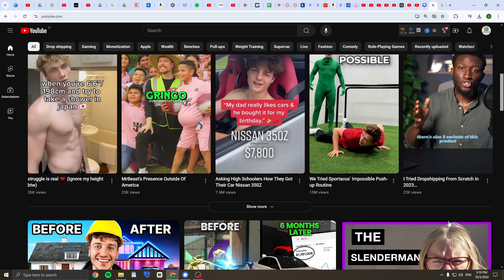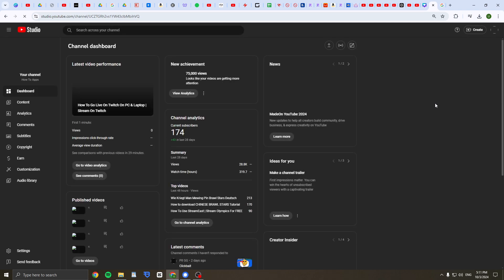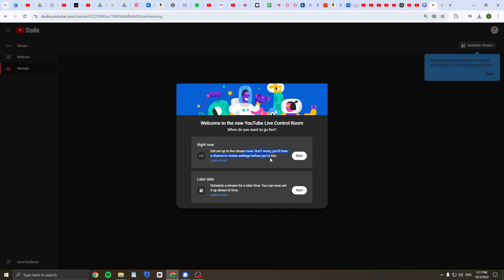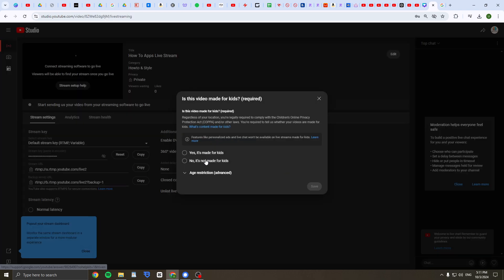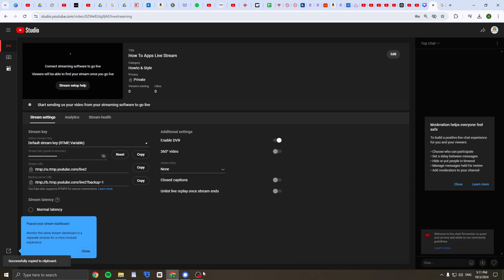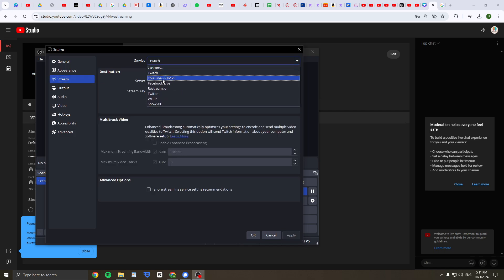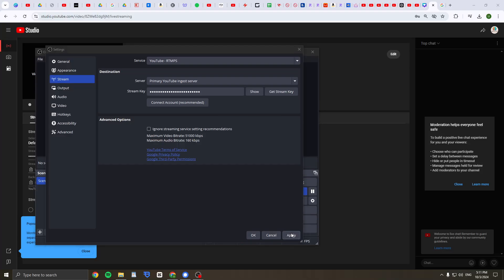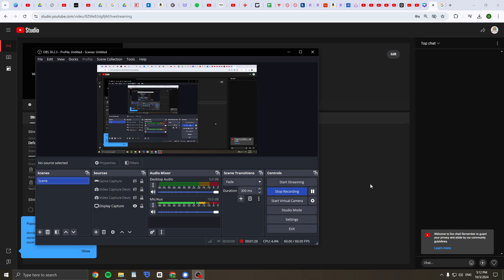How To Go Live On YouTube Using PC & Laptop | Stream On Youtube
In this detailed guide, you'll learn how to go live on YouTube using a PC or laptop. Whether you're hosting a live event, gaming stream, or just want to engage with your audience in real-time, this step-by-step tutorial will walk you through the setup process, including camera settings, streaming software, and going live on your YouTube channel. Ideal for creators looking to broadcast live on YouTube!